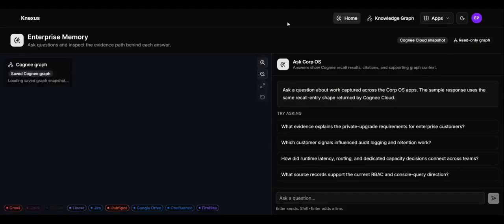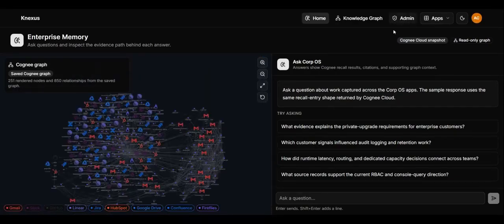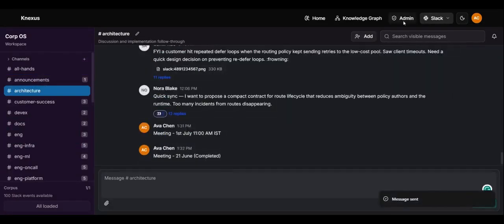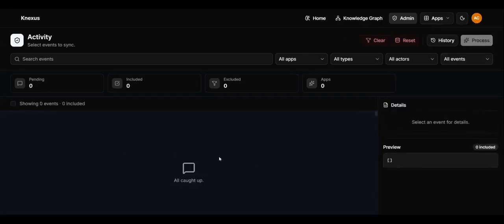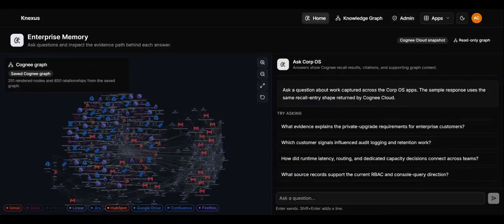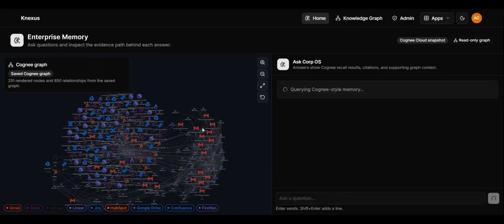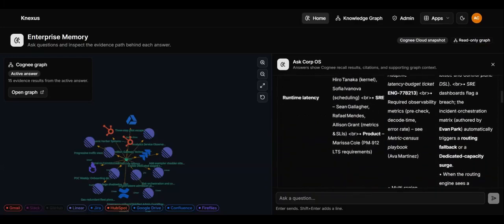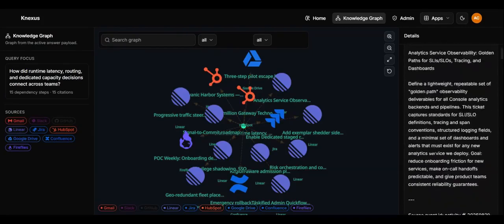KNEXUS - a corporate knowledge platform (Team - ROTI)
Cognee powers the semantic memory and knowledge graph layer. Knexus sends approved activity/documents through a backend indexing workflow, prepares them for Cognee ingestion, and uses Cognee-backed retrieval to return answers with citations, relationships, and graph context.
Knexus is an enterprise knowledge workspace that turns company activity, documents, and collaboration data into an auditable knowledge graph. It uses a static seed corpus for fast UI loading, stores changes as global patch batches, and lets an admin review and process selected activity into the knowledge layer. It includes auth, indexing history, graph visualization, and AI-assisted development across architecture, UI, and documentation.